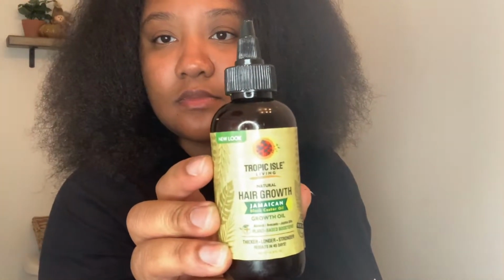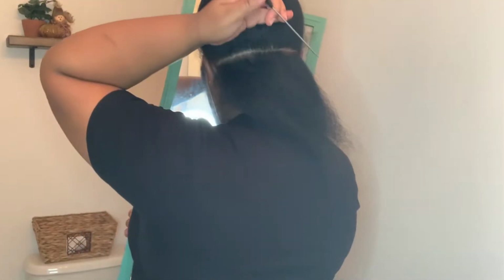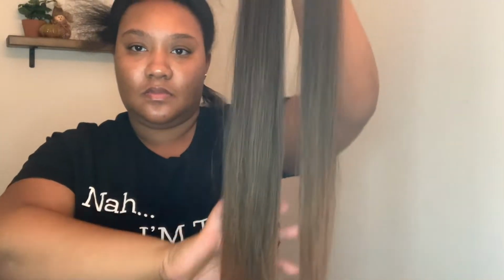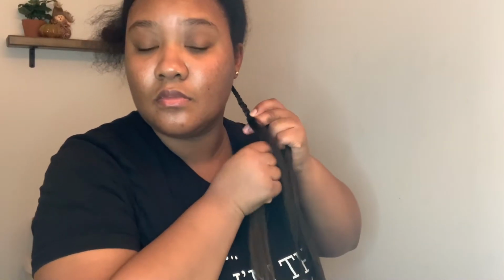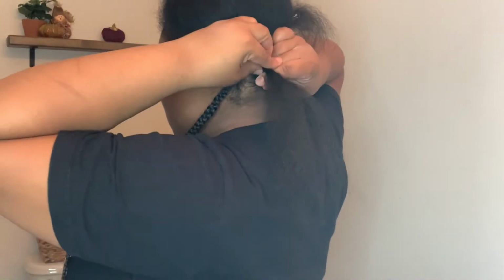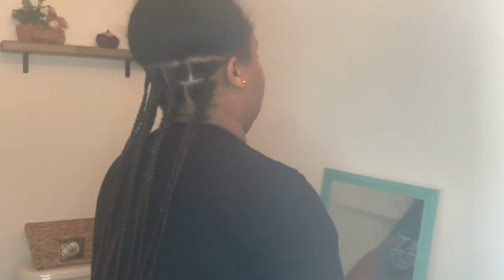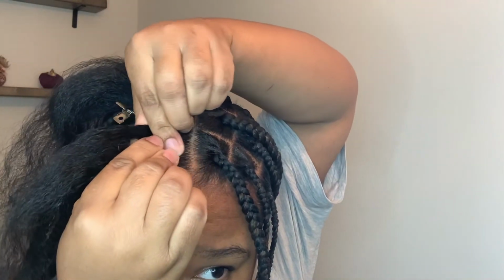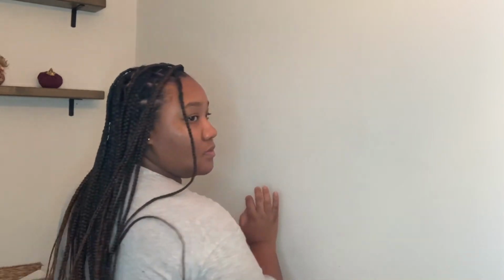🌸HOW TO DO THE BEST KNOTLESS BRAIDS🌸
Hey y’all! Happy Tuesday! Hope you enjoy this video!!

Musician: iksonmusic

Musician: Jeff kaale

Musician: Jeff kaale

Musician: Jeff kaale